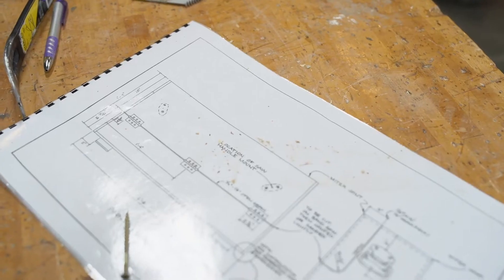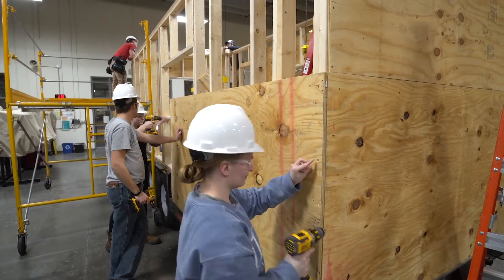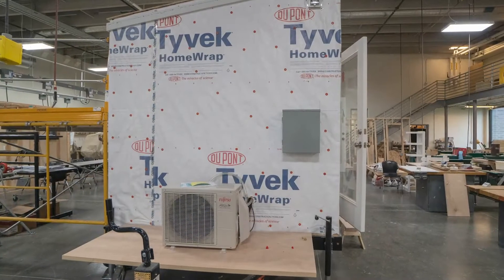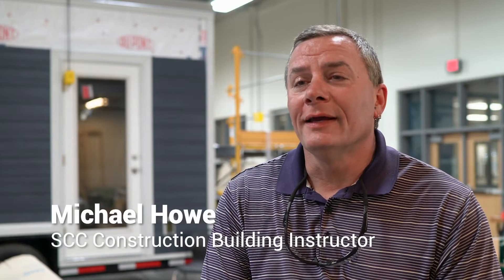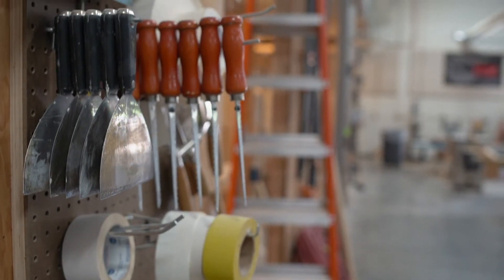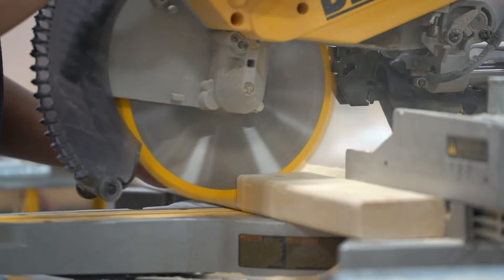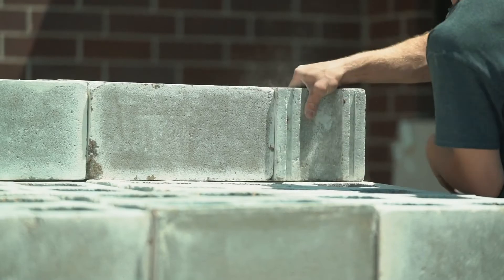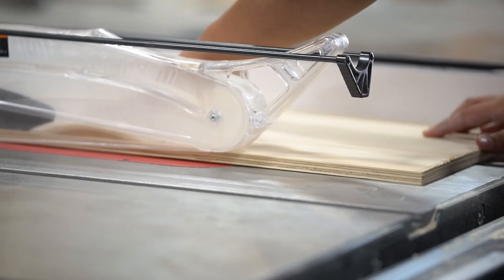LES Tiny House Project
In the Fall of 2018, Lincoln Electric System began a partnership with Lincoln Public Schools’ Career Academy at Southeast Community College, also known as TCA, to construct a new tool for assisting in our community outreach efforts. LES’ educational, interactive tiny house is a mobile tiny house on wheels meant to demonstrate energy-saving and sustainable energy technologies in the home.